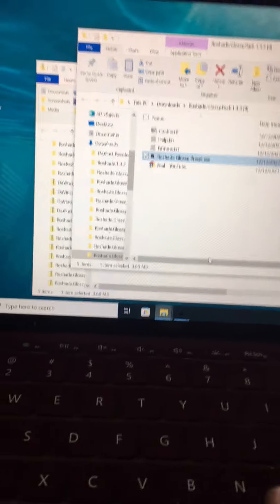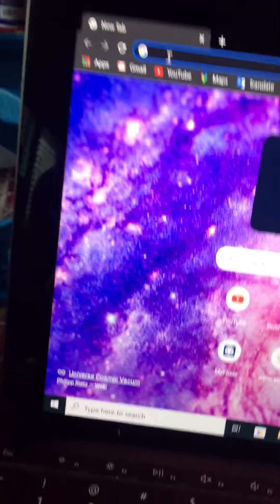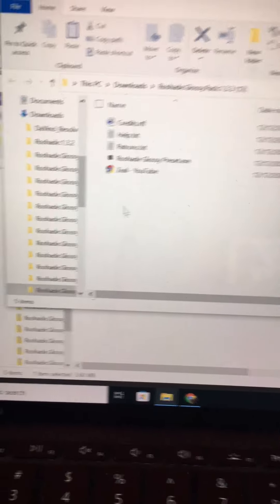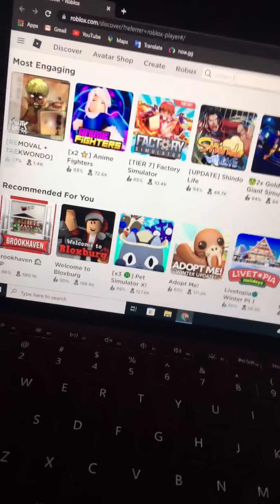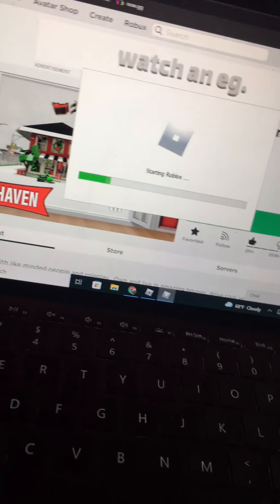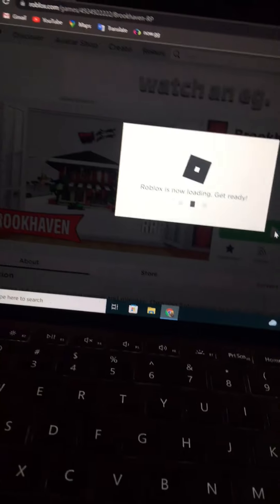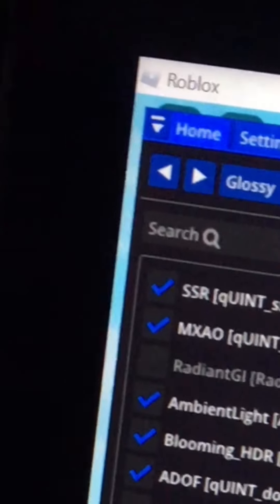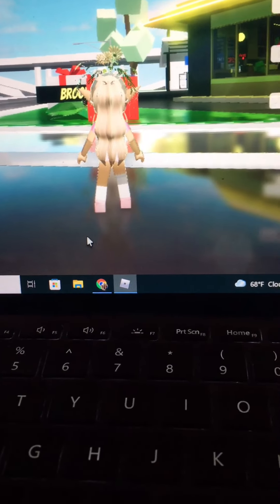How to get Roblox Shaders-Sorry its long lol